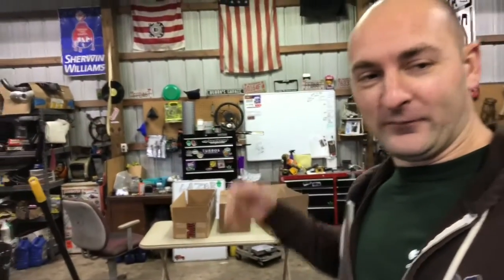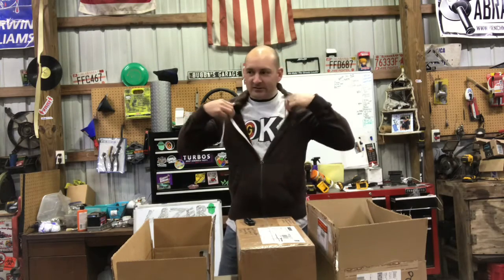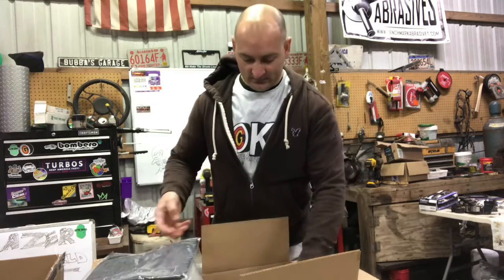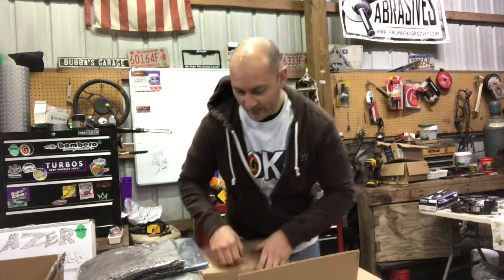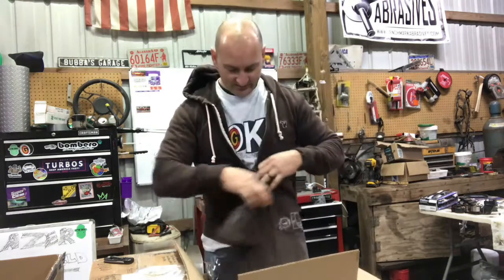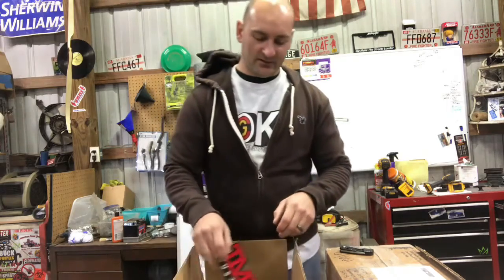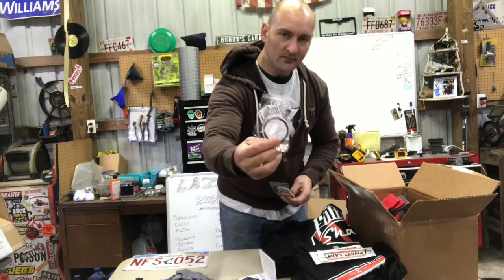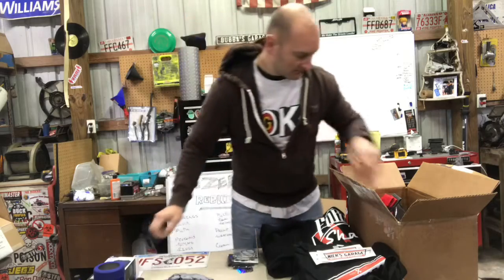WINNING FOR THE FIRST TIME EVER!!!!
I WON!!! Thanks to Jason Carr AKA OLDE CARR GUY for putting on a giveaway! Jason got a few supporters for his give away; TMR, Retro Sound, Fi Tech, Lyells Stainless Exhaust, Nick Garage, Forever Sharp, Frost Buddy, and Him Self!!